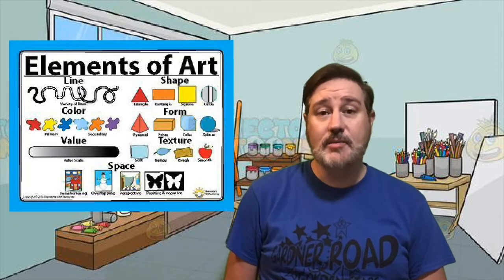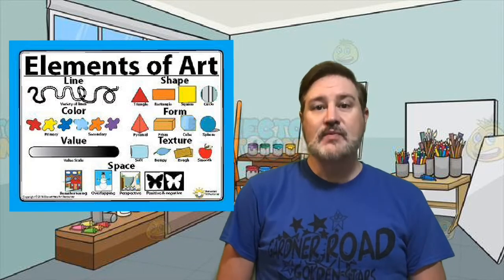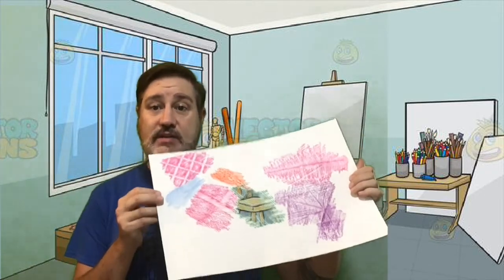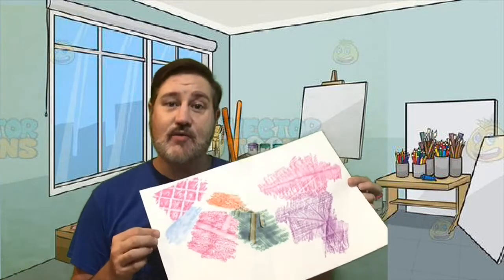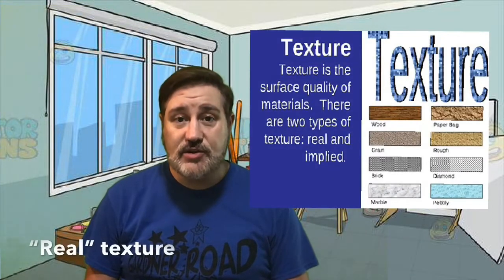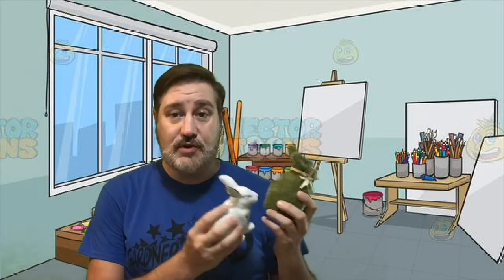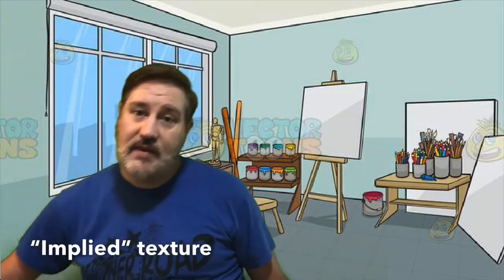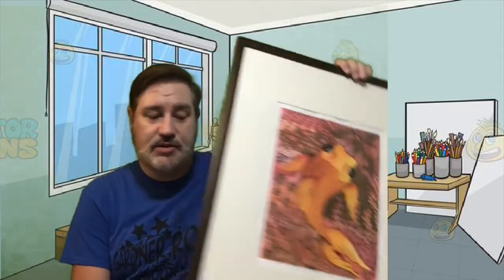Lamar Art Lesson 6 Texture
In lesson 6 we talk about 2 types of texture. You will do some texture rubbings.